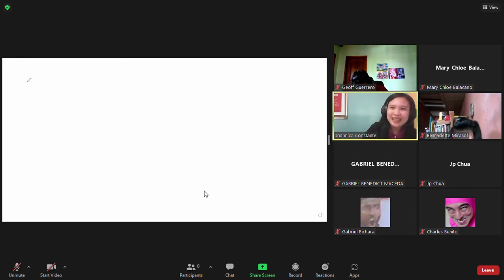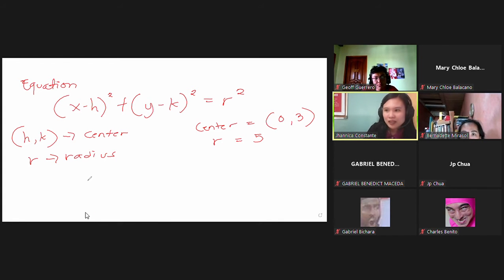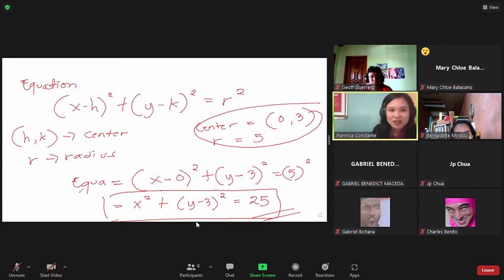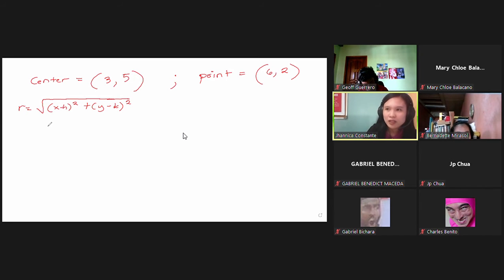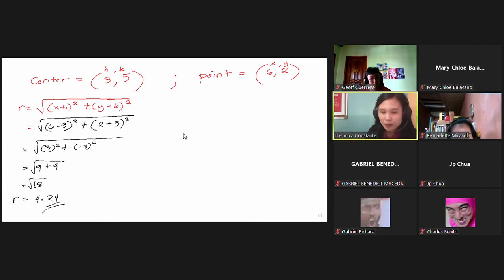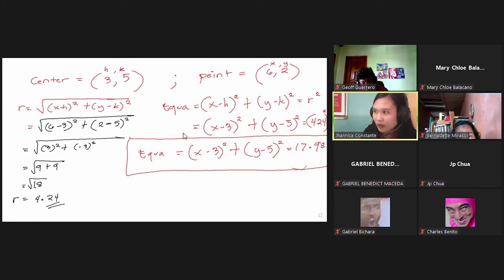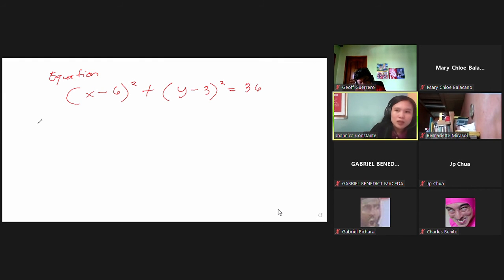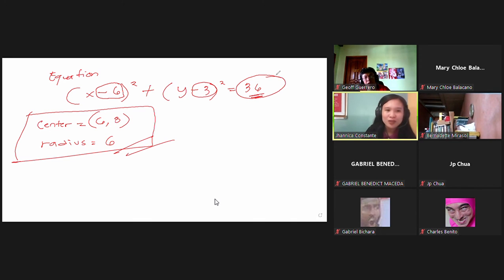Math (1-6-2022) - Review (Part III)